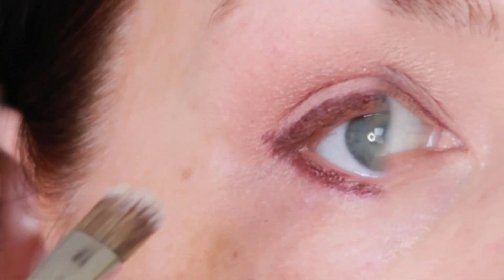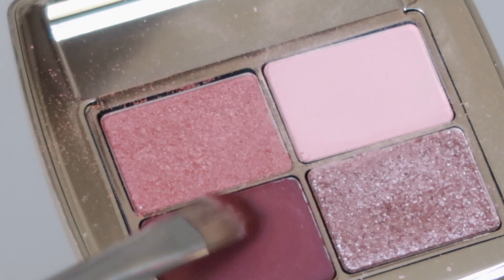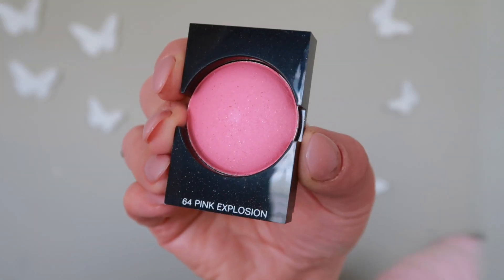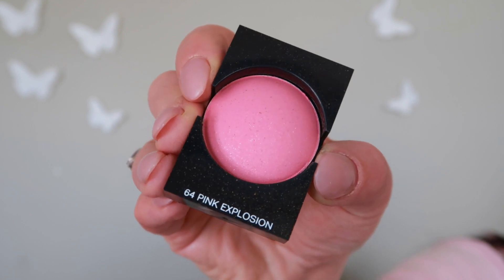Estee Lauder AUBERGINE DREAM Eyeshadow|Spring Makeup 2022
A palette filled with four vibrant eyeshadow shades in rich finishes so you can create luxe combinations to flatter your skin.
These pigment-rich powder eyeshadows come in expertly matched colors that include flattering neutrals, unexpected accent shades and multiple finishes. Each shade helps enhance your eye color and your skin tone and builds easily from a soft color wash for day to a more dramatic look for night. The palette includes two dual-ended applicators.
- Paraben-free;
- sulfate-free;
- phthalate-free;
- sulfite-free;
- formaldehyde-free;
- mineral oil–free